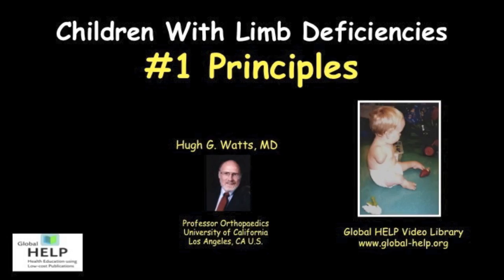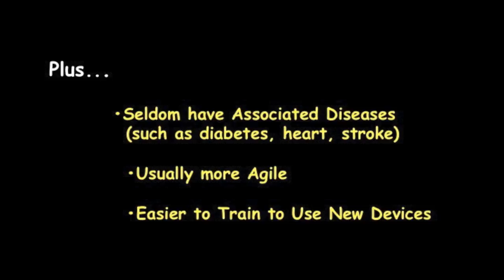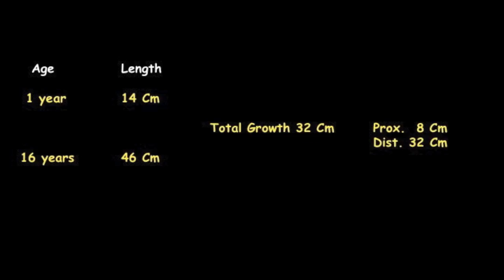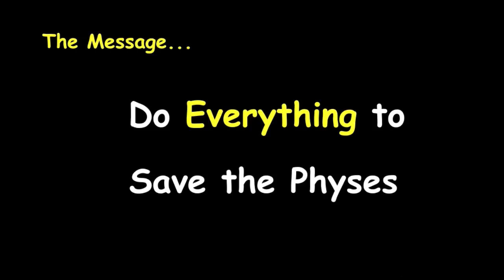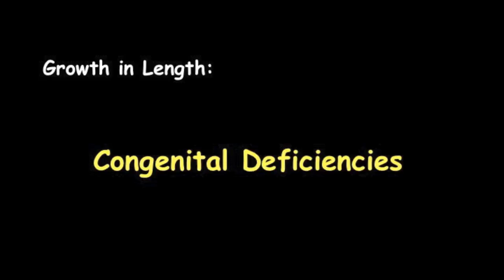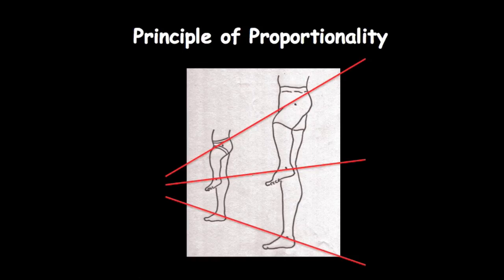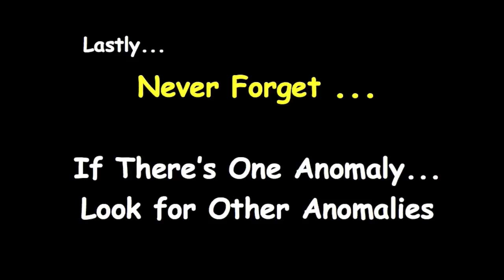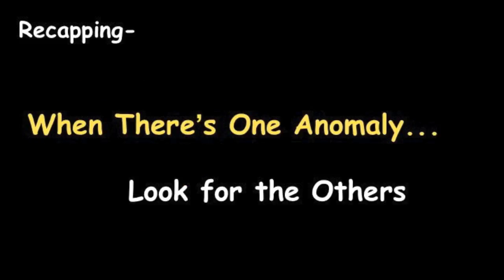Limb Deficiencies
By Dr. Hugh Watts, MD.  An overview of limb deficiencies in children, covering proportional growth, development capabilities, and the important distinction between treating a child's condition rather than an adult's one.